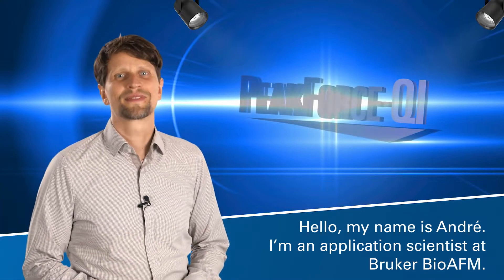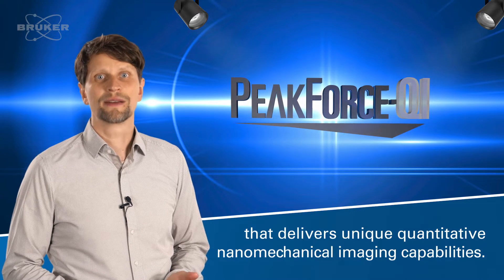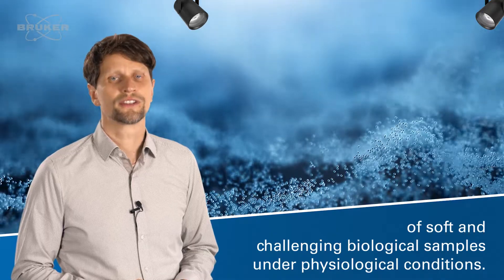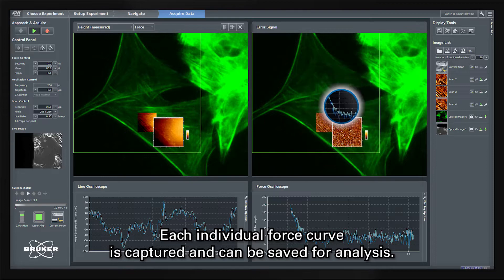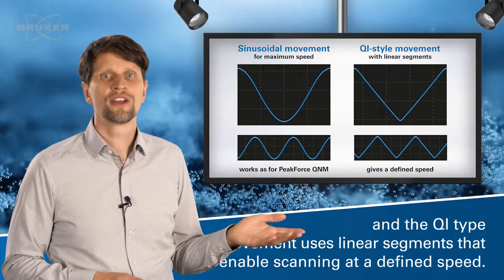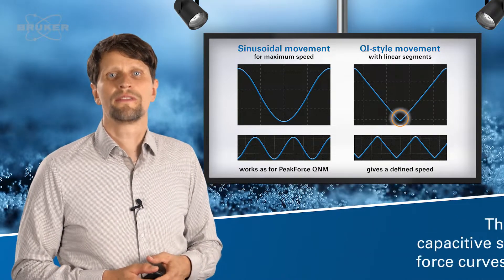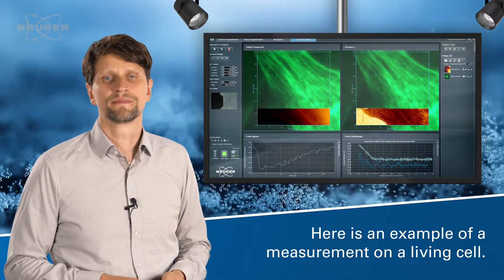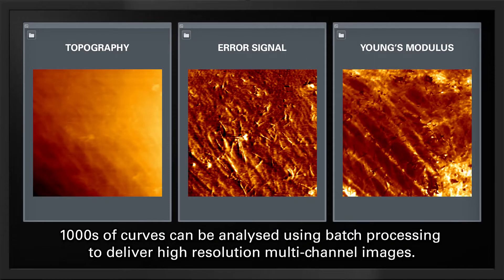The Next Generation of PeakForce Tapping and QI: PeakForce-QI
PeakForce-QI™ mode combines our revolutionary PeakForce Tapping and QI technology to deliver unique quantitative nanomechanical imaging capabilities. This mode is ideal for investigating the structural and mechanical properties of soft and challenging biological samples under physiological conditions and is only available on our NanoWizard V AFMs.